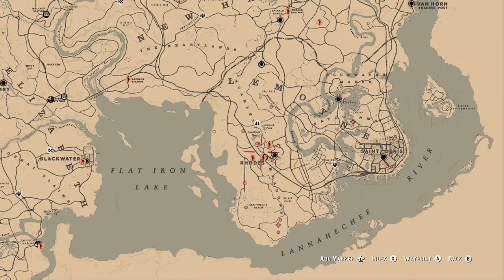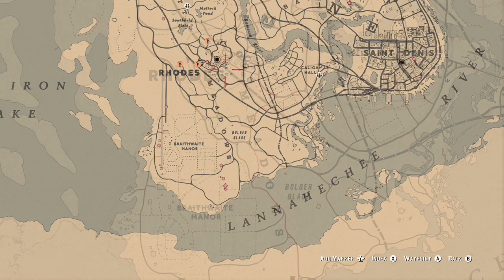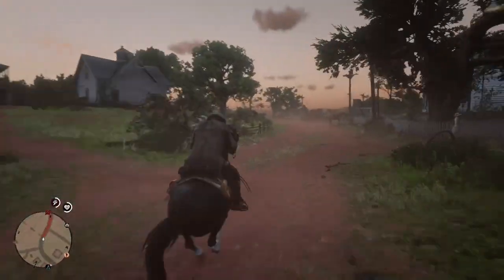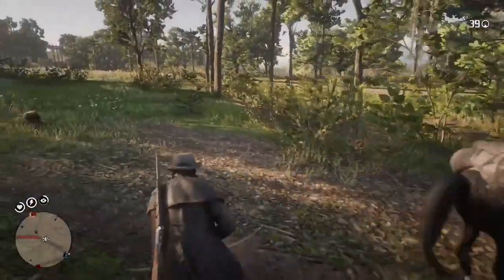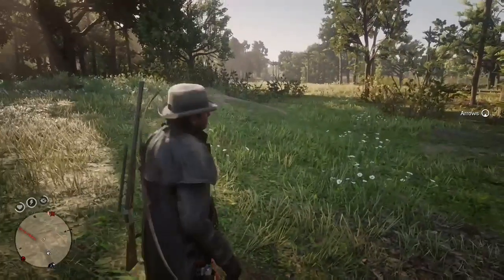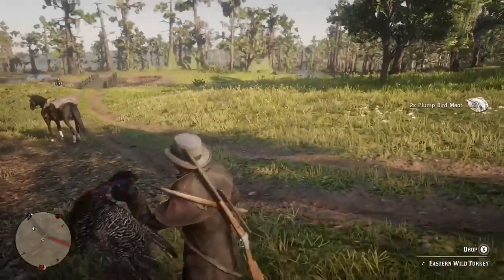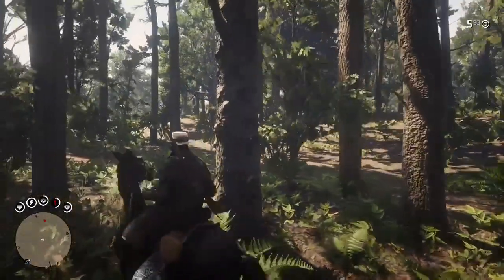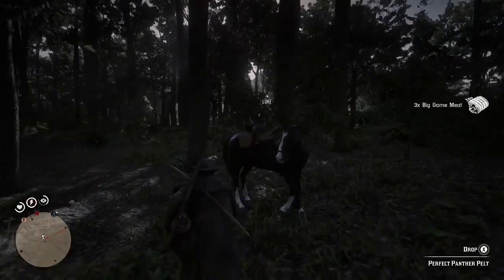UNLIMITED MONEY GLITCH on RED DEAD REDEMPTION 2 Online (Exploit) Make $200+ Per Hour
A video about FASTEST UNLIMITED XP GLITCH ON RED DEAD REDEMPTION 2 ONLINE - EARN 9000xp+ PER HOUR! MUST SEE* very Easy Glitch to get any clothing on Red Dead Redemption 2 Online, Take advantage of this one fast!!
THIS ONE SECRET WILL LEVEL YOU FAST in Red Dead Online! EASY RANK UP in RDR2 Online FREE GOLD BAR
Love Red Dead Redemption 2 ? Red Dead Online xp Glitch, red dead online xp fast, red dead redemption 2 online xp glitch solo, Red Dead Online unlimited xp. & More Can be found on the channel.

RDR2 Unlimited Money Glitch!! *NO GOLD BARS* (RED DEAD REDEMPTION 2 MONEY GLITCH!!) AFK MONEY GLITCH
Red Dead Redemption 2 Online Money Glitch / Tips For Money Farming In RDR2 Online For PS4, Xbox One - *BEST* RED DEAD ONLINE MONEY GLITCH - *EASY* UNLIMITED GOLD BARS GLITCH (RDR2 Online Money Glitch) - Red Dead Redemption 2 Online PS4 & Red Dead Redemption 2 Online Xbox One available now!

In this "Red Dead Redemption 2 Gameplay" video I show you a Red Dead Online Money Glitch. RDR2 2 is a good game and I would recommend it. This Red Dead Redemption 2 Money Glitch is a way to make some easy money in Red Dead Online. Many more RDR2 videos to come!

►Xbox one GT: xC45HxRUL3Zx
I interact with every body and this the best way for me too🔥🔥🚨

Let’s get 25 Likes on today’s video!

RDR2 Unlimited Money Glitch!! *NO GOLD BARS* (RED DEAD REDEMPTION 2 MONEY GLITCH!!)
This time guys i have a new red dead redemption 2 money glitch to show you in this rdr2 video today and this rdr2 unlimited money glitch is very easy to do
get unlimited money red dead 2 without gold bars this rdr2 money glitch will alow you to pick up the same money clip over and over again in red dead redemption 2 so you will become rich in rdr2
new red dead money glitch working in red dead redemption 2 storey mode go afk while making money rdr2 with this new rdr2 unlimited money glitch
another rdr2 money glitch

Red Dead Online Money No Glitch
Red Dead Online Gold Nuggets
Red Dead Online Treasure Maps
Red Dead Online Treasure Map
Red Dead Online Bards Crossing
Red Dead Redemption 2 Online How To Make Money
Red Dead Redemption 2 Online Money No Glitch
Red Dead Redemption 2 Online Treasure Maps
Red Dead Redemption 2 Online Bards Crossing Treasure Map
RDR2 Online Treasure Maps
RDR2 Online Gold Bars
RDR2 Online How To Make Money
Red Dead Redemption 2 Money
Red Dead Redemption 2 How To Make Money
Red Dead Redemption 2 Treasure Maps
RDR2 Unlimited Money Glitch!! *NO GOLD BARS* (RED DEAD REDEMPTION 2 MONEY GLITCH!!) AFK MONEY GLITCH new red dead money glitch with no gold bars and you can do this rdr2 money glitch afk to make unlimited money red dead redemption 2

💰To be entered in the giveaway and participate, First you have to do is the following:
4. I will check and ask for verification💯
5. Once completed, I will write down your channel name in order starting from 1 nd going up🔥
6. I will pick 3 channels that’s will win this money giveaway of $25 gift card 💰
7. stay tune